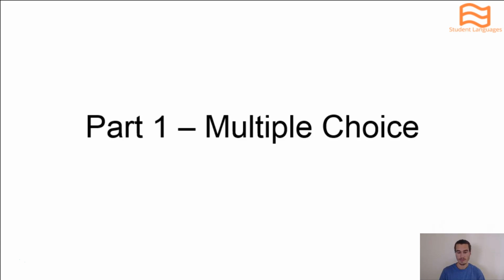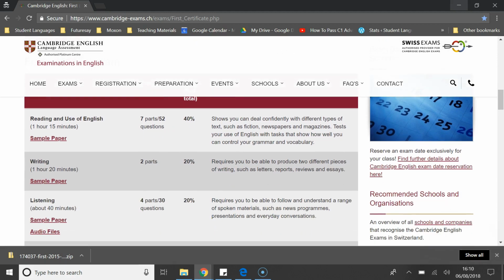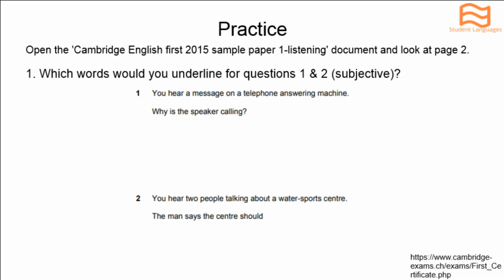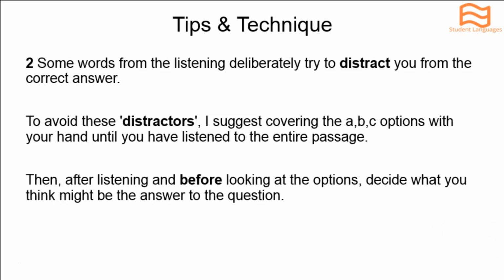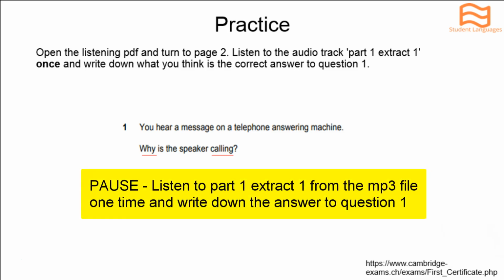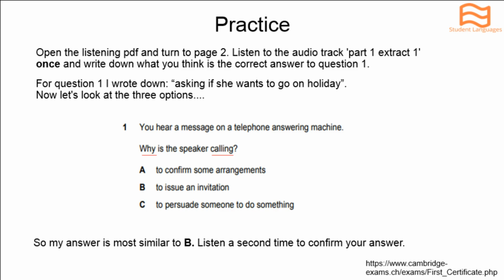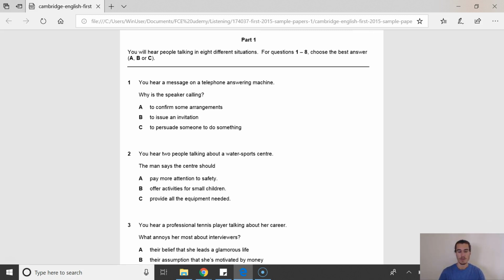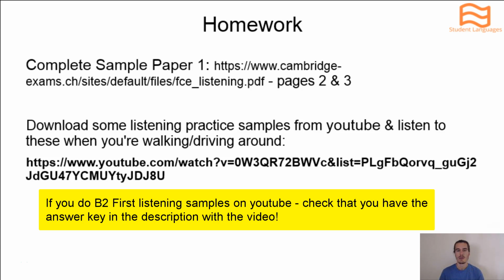How To Pass B2 First FCE Listening Part 1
If you want to pass the B2 First FCE exam, you really must watch this video. I am a native English teacher from Cambridge in the UK and I have taught hundreds of students to pass this exam. In this video I tell you exactly what you need to do in order to successfully pass part 1 of the B2 First (FCE) Listening Paper. Take the tips and techniques from this video and use them to complete the sample paper 1 from this lesson: